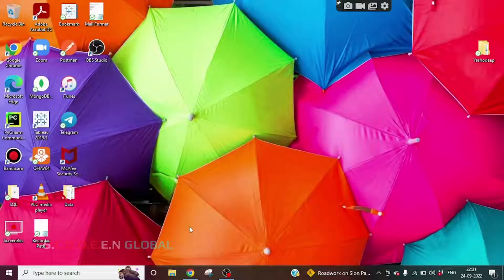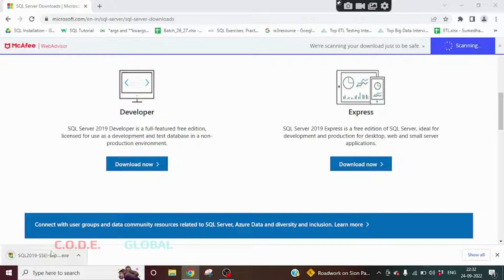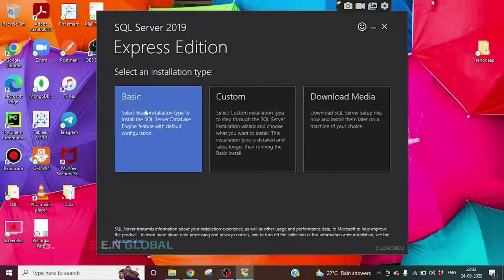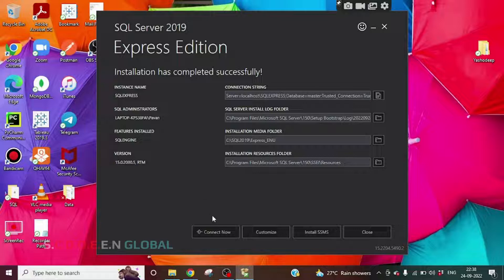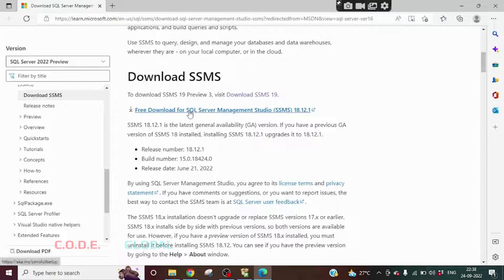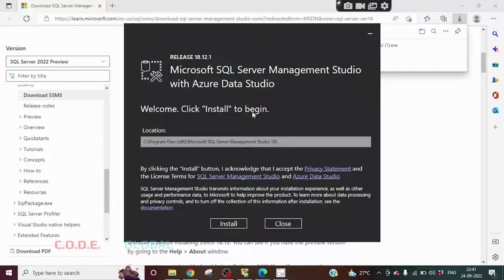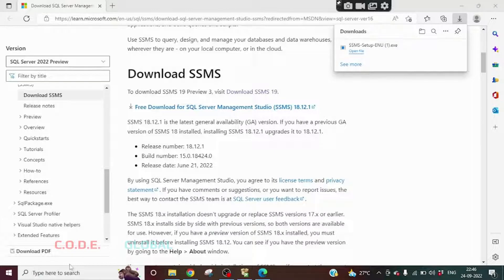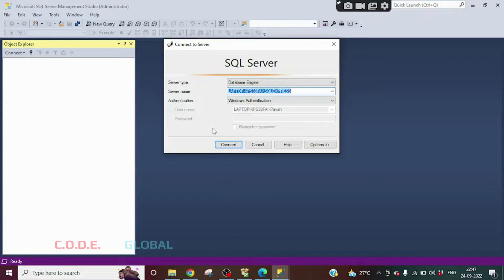SQL (SSMS) | Software Installation Process | Scodeen Global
OUR EXCLUSIVE TRAINING PROGRAM INCLUDES:
1.Python and Data science 2. Machine Learning 3. Artificial Intelligence 4. Big Data 5. Data Warehousing 6. Business Intelligence 7. Software Testing(Manual+Automation including selenium) 8. Back end Automation 9. Django 10. API Rest 11. Web Development 12. AWS Cloud 13. Postgre SQL